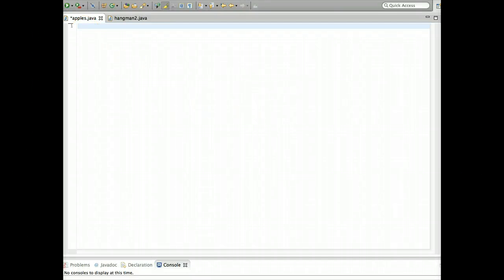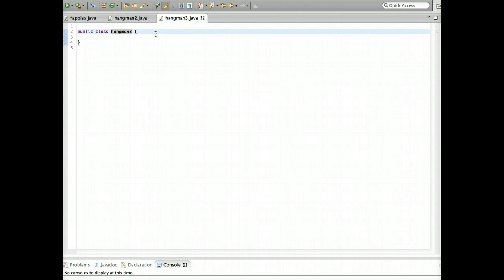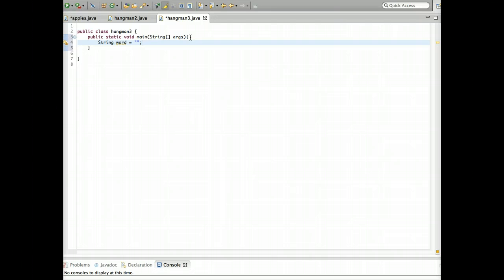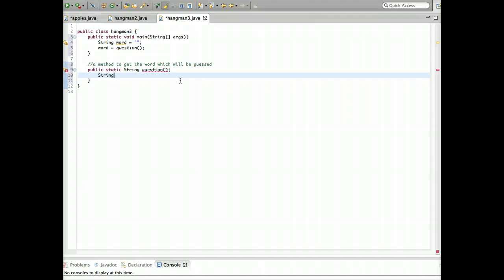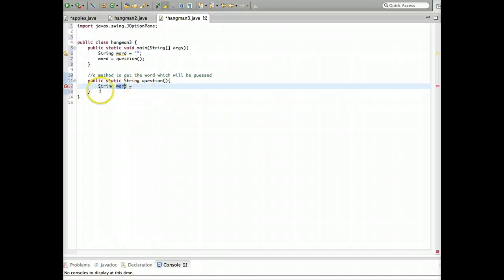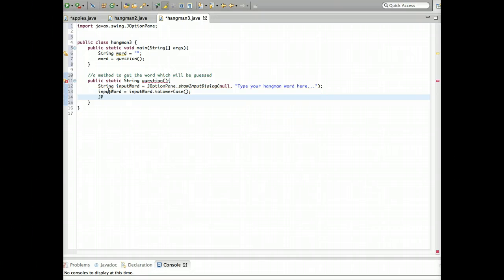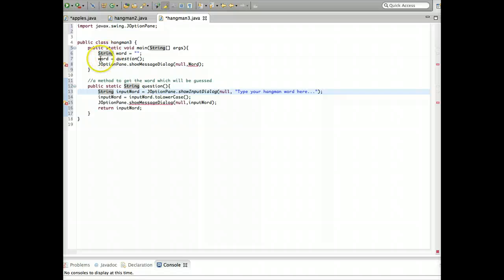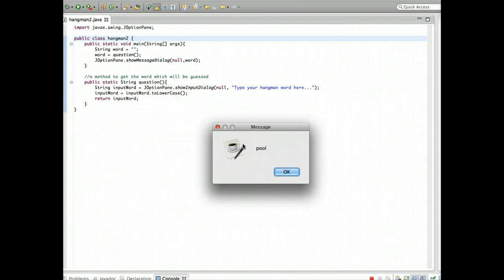Get a word from an Input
the first method in the hangman game, how to use the javax library to make a gui message and get a word from the user